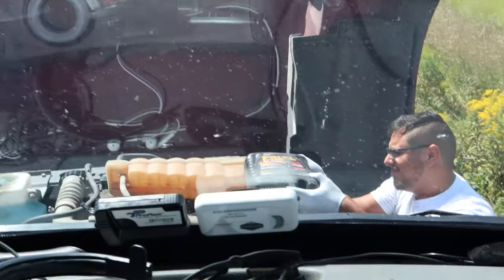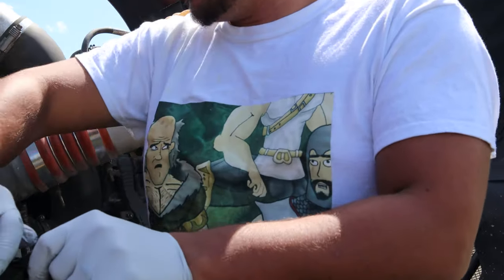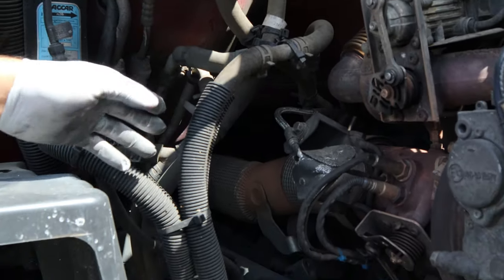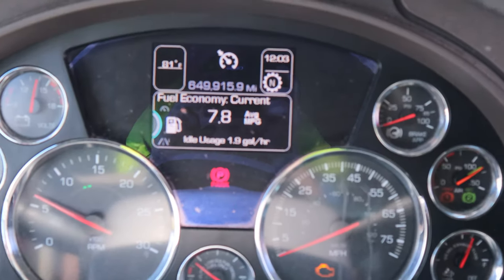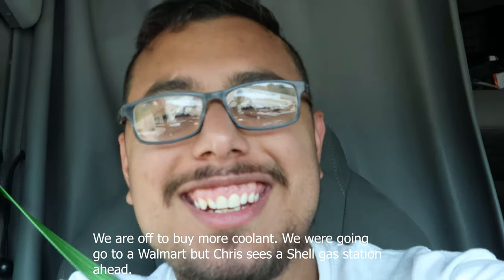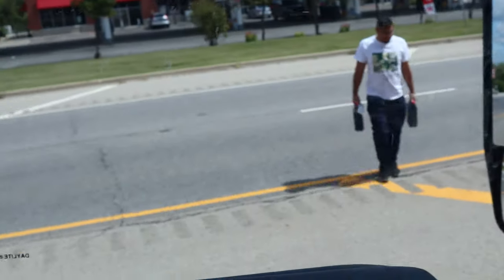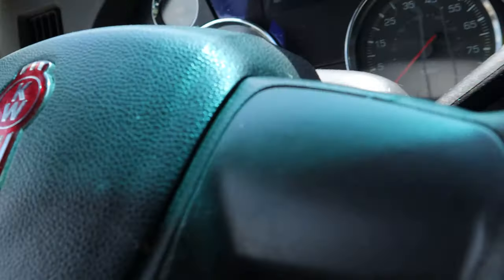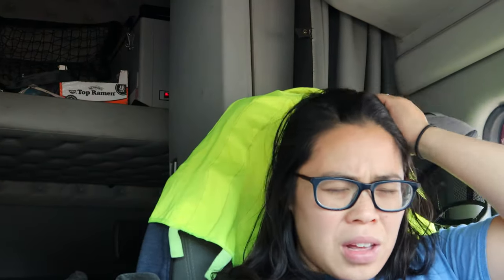Coolant Blowout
Hi everyone , this is Chris and Jane we are a couple that decided to leave our old jobs and see what the United States has to offer, and what better way to do that then to become truck drivers and get paid to travel.

In this episode, Jane is driving and suddenly sees the dashboard light up in red and saying to pull over and shut engine immediately. They are 12 miles to their next pick up and has that issue. She wakes Chris up as he is asleep during the day because he drives the grave yard shift. Thankfully Chris was able to figure out what the problem was.